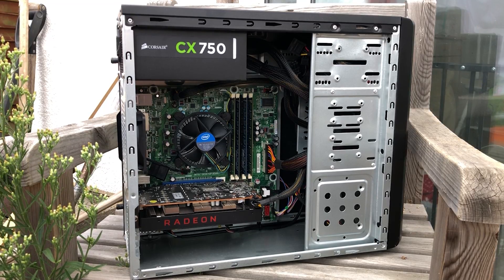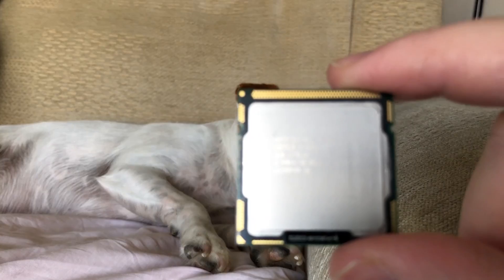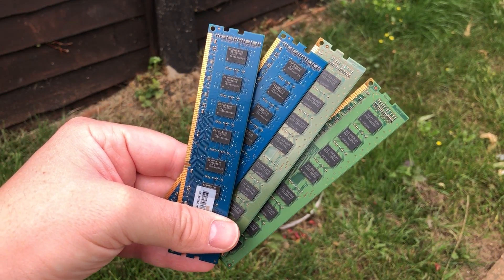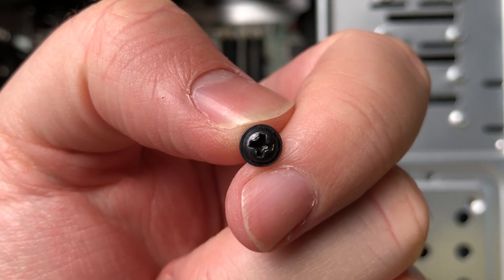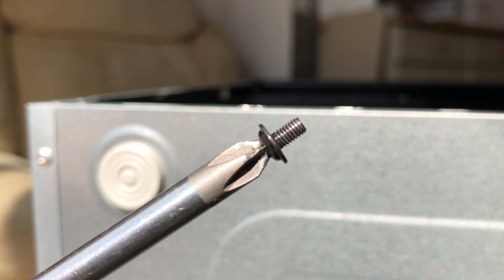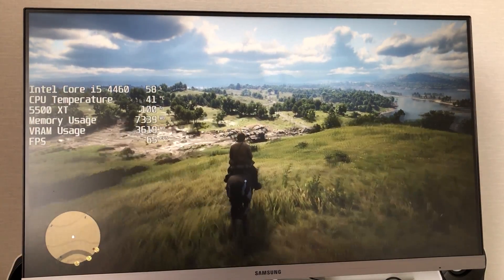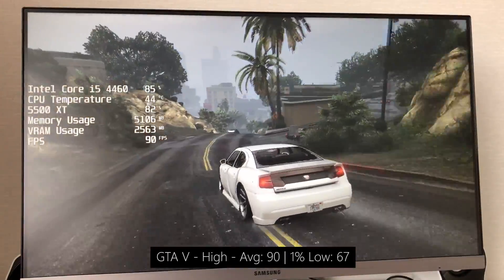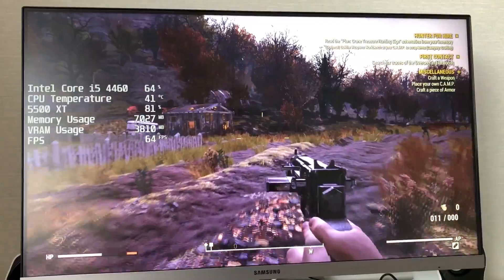My Sister's PC Keeps Crashing...So Let's Fix It!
A while ago I built Sophie a basic PC for video editing and gaming using a few of my spare parts, but recently it has started crashing. Today we'll be working out what the problem is, and hopefully resolving it.